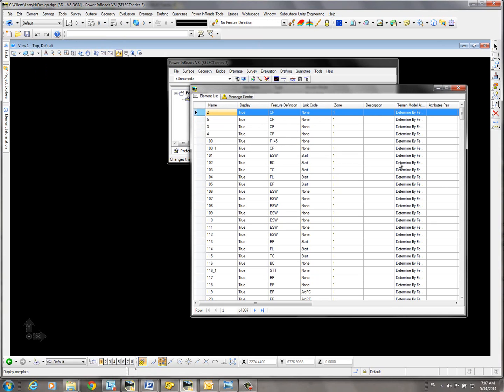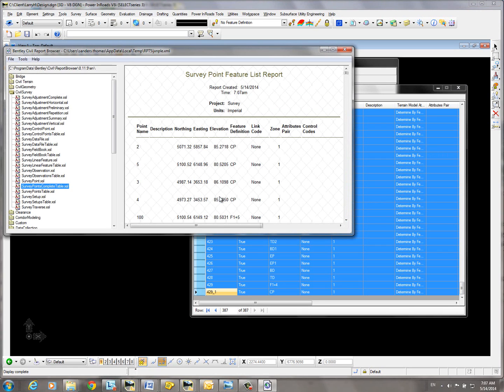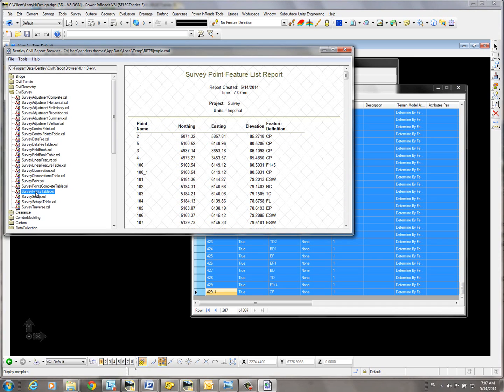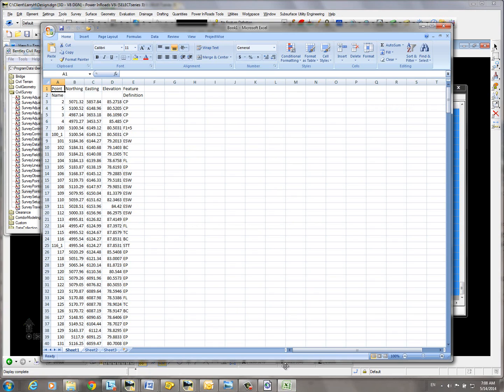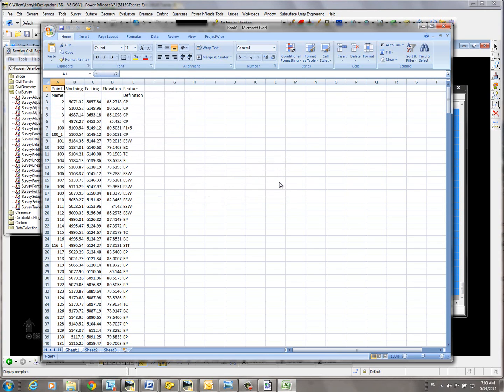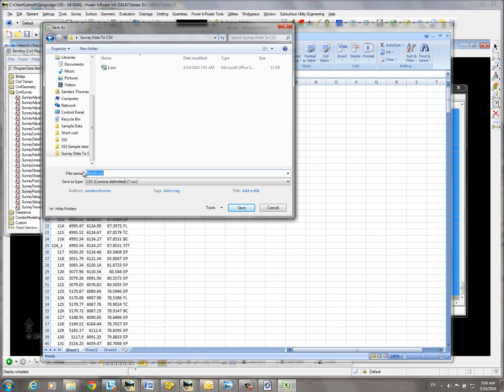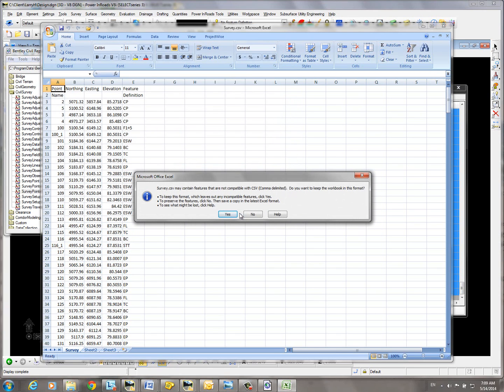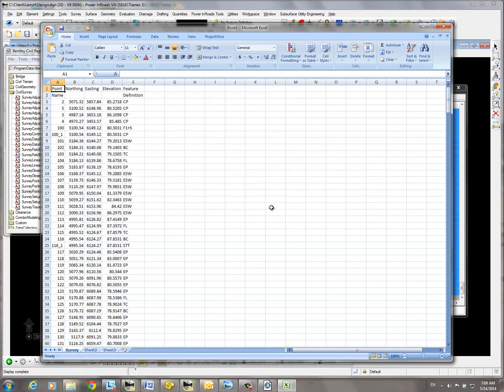Survey Data to CSV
This video will demonstrate how to export OpenRoads survey data to a CSV file